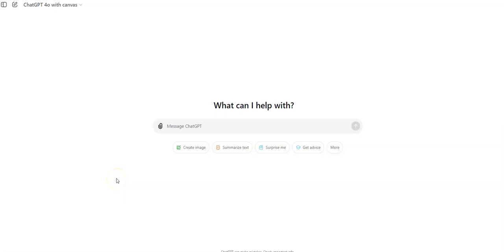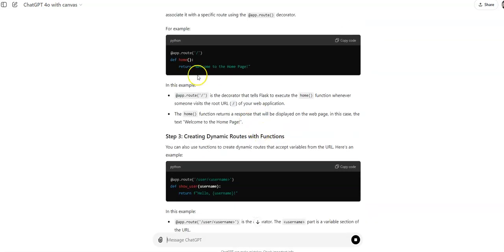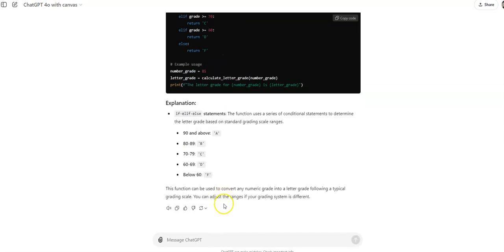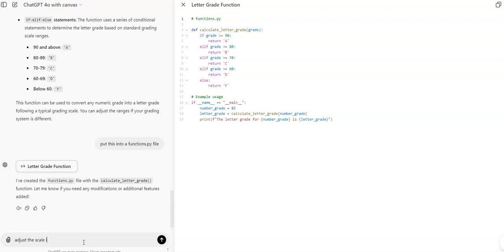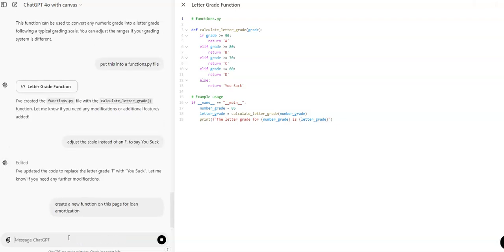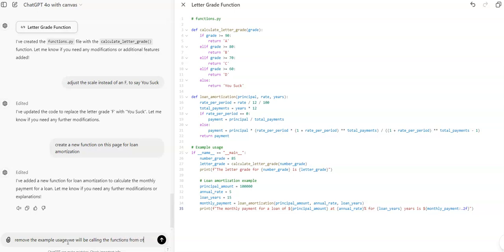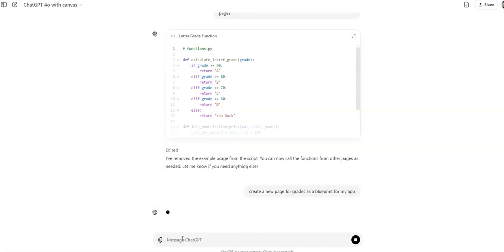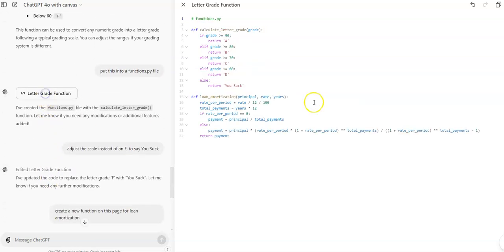Python Meets ChatGPT 4.0: Using AI with Canvas for Function Demos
In Part 3, we explore how to integrate the power of ChatGPT 4.0 with Canvas for Python function demos. Watch as we demonstrate how AI can enhance learning and coding efficiency, using real-world examples to showcase the potential of this cutting-edge tool!